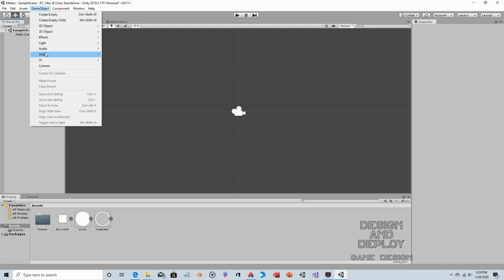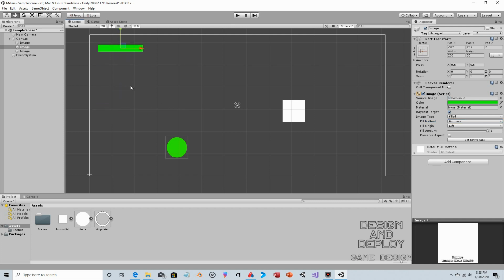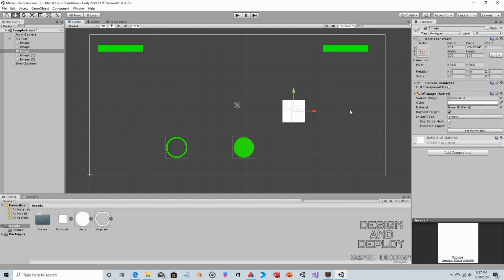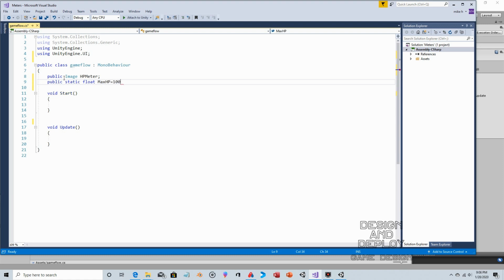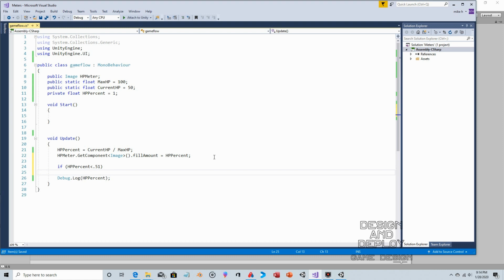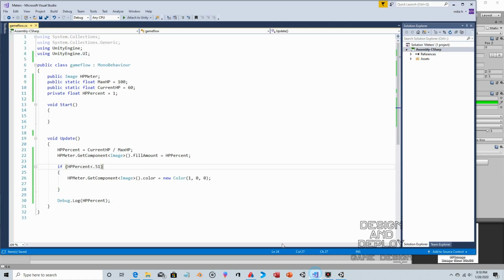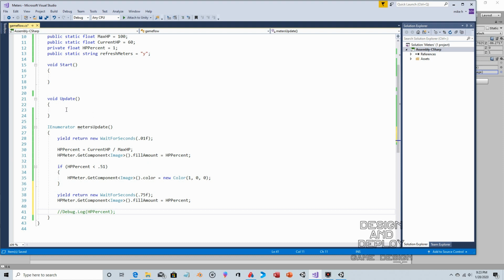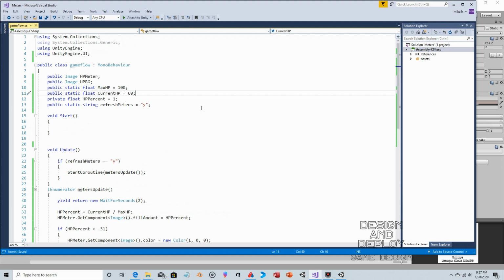Unity 2019.2 - HP Meters and Cooldown Indicators